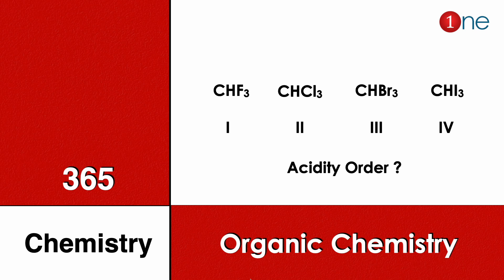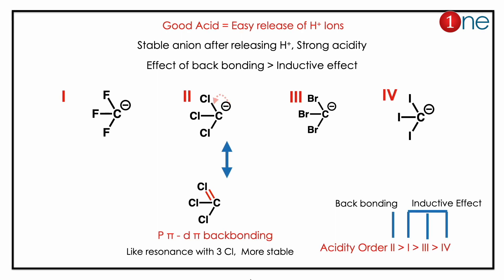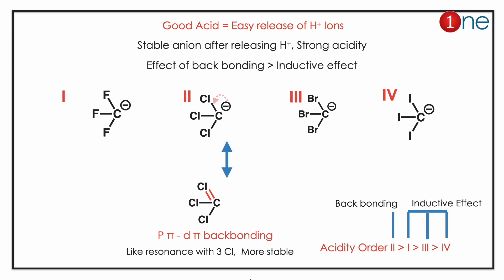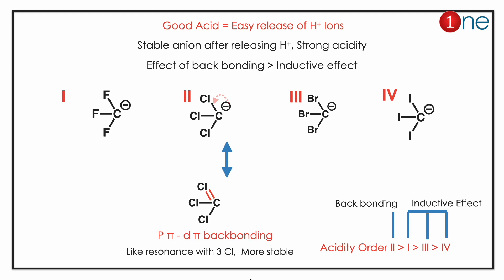Acidity | Haloform | Organic Chemistry | Problem | Question | Solved | Solution